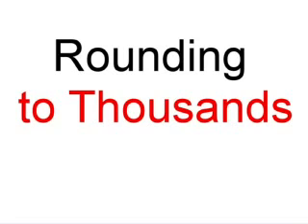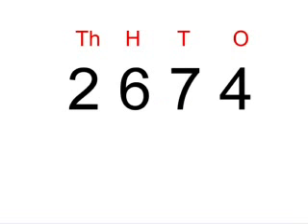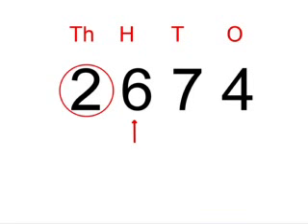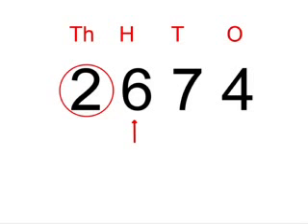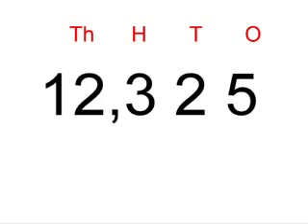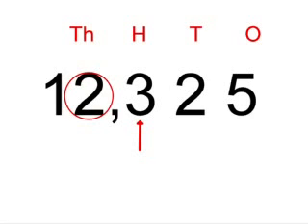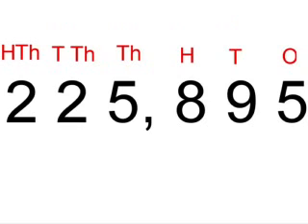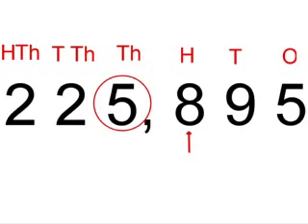Place Value Rounding to Thousands